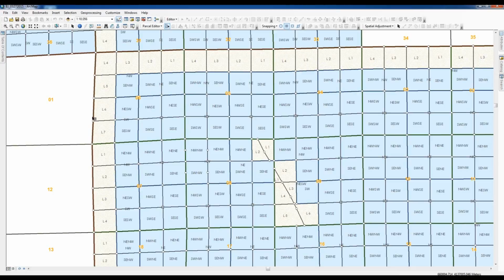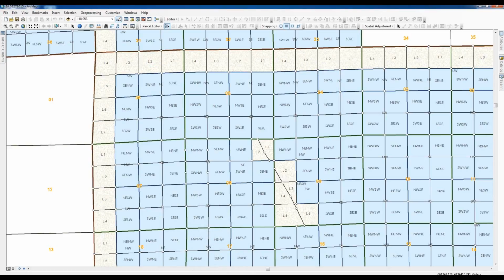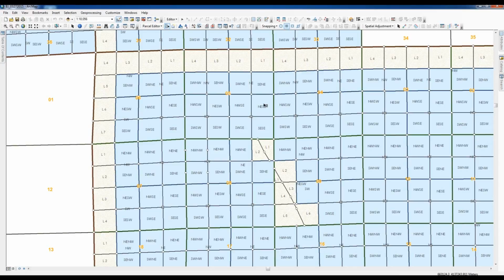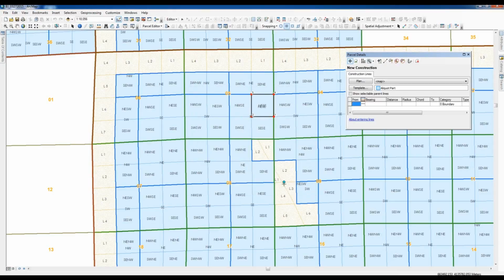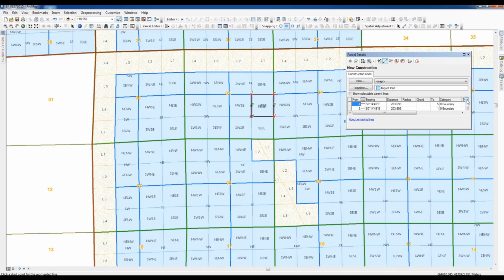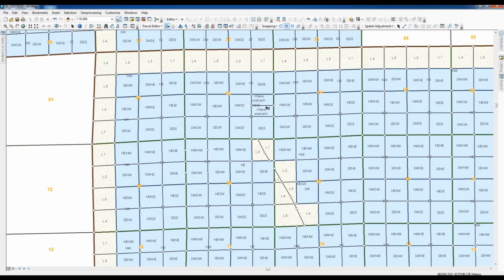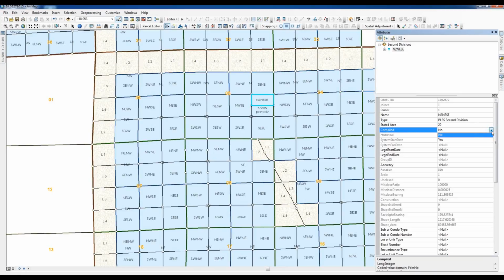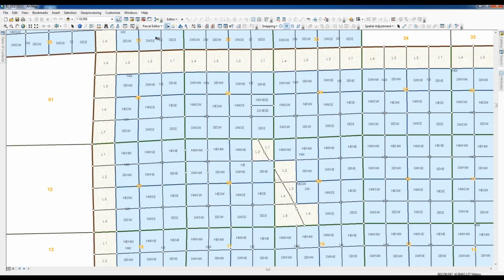Loading Control Lesson 1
Dividing polygon per new survey prior to control import